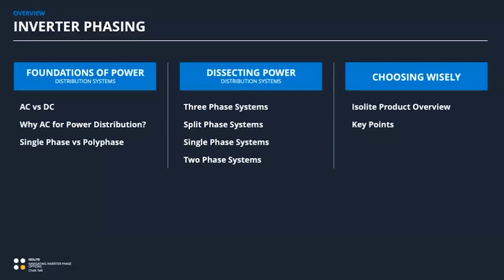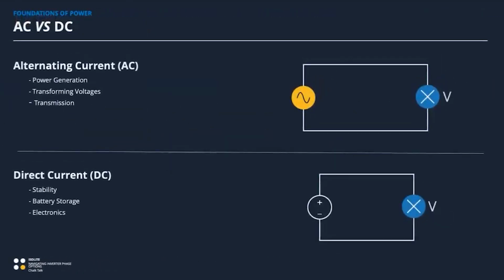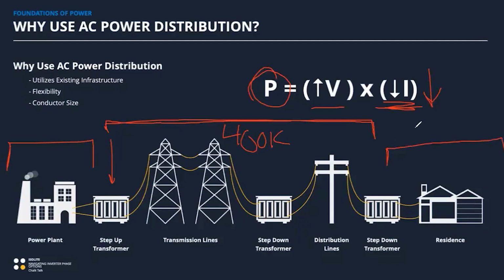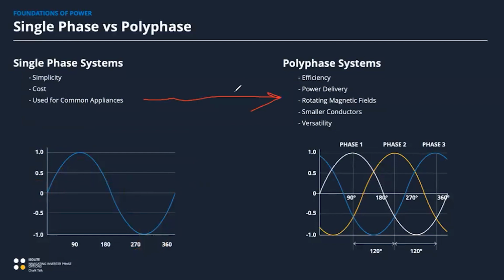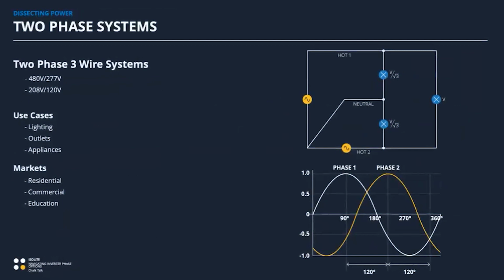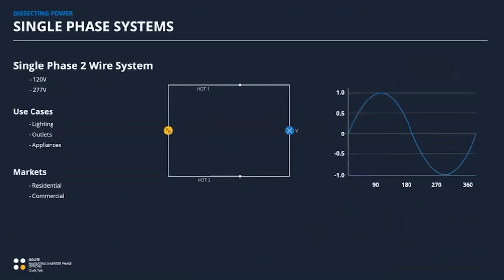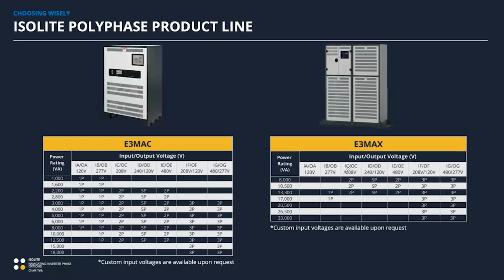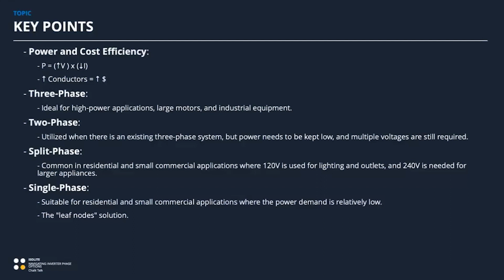August 2023 Chalk Talk - Navigating Inverter Phase Options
Course Objectives:
1. Understand the difference between single, split, two, and three-phase inverter systems.
2. Review the applications for different phasing and how it relates to E3MAC and E3MAX inverters.
3. Overview of the Isolite inverter nomenclature and its relationship to inverter phasing.